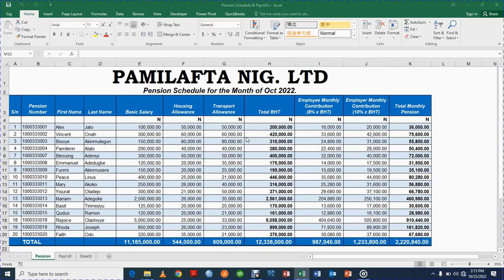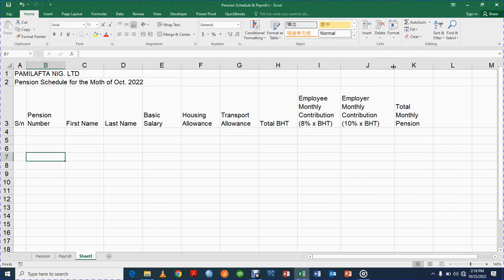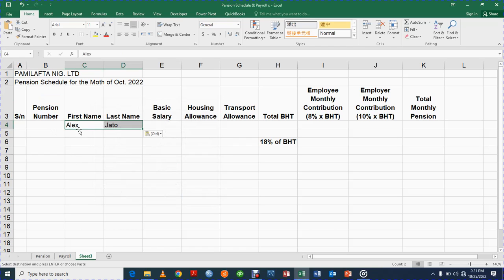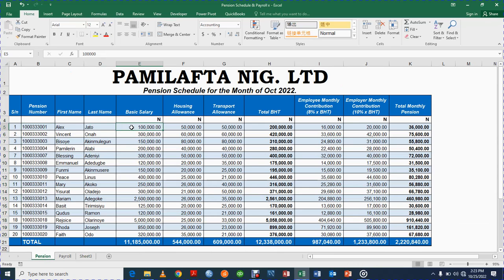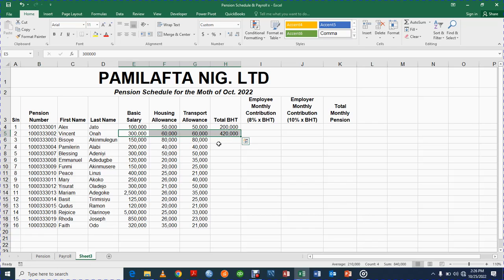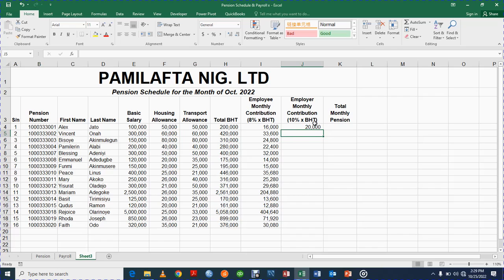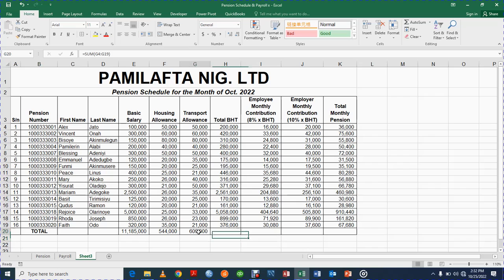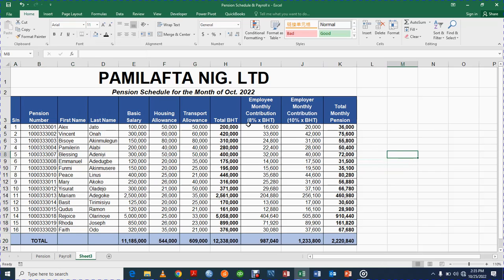How to Compute Pension schedule using Microsoft Excel.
In this video I demonstrated how to compute a Pension schedule using Microsoft Excel. In my previous video I explained how to prepare a payroll using Microsoft Excel.

Although I explained how to compute a Pension there. However, the payroll only reflect the percentage (%) of deductions that would be charged on the employee BHT.

In addition, the *Total monthly Pension* in the last column of the template is what you are expected to be credited by the *PFA (Pension Fund Administrator)* as an employee.